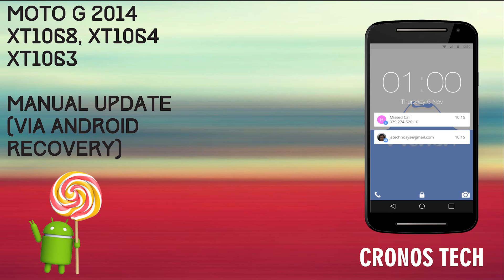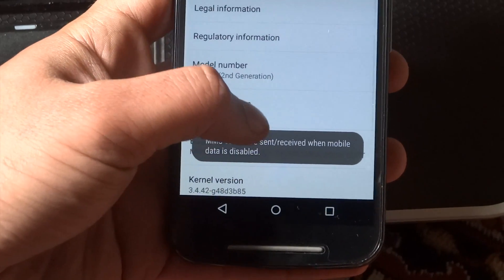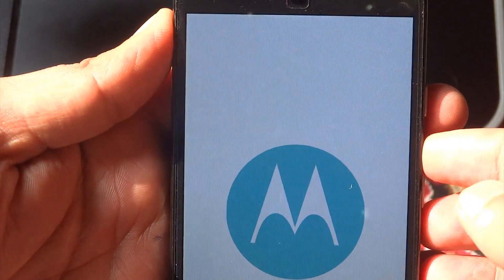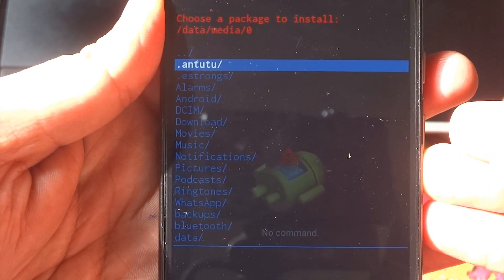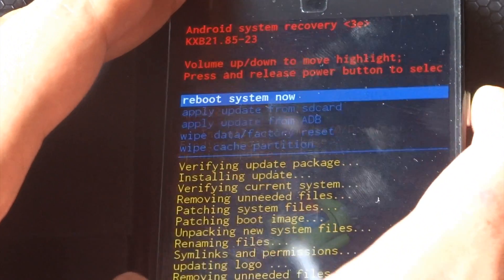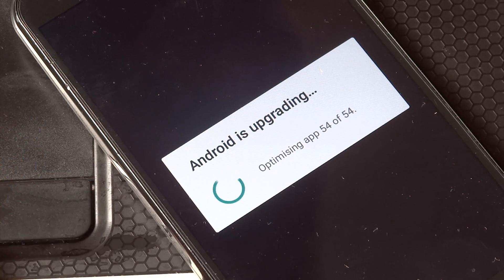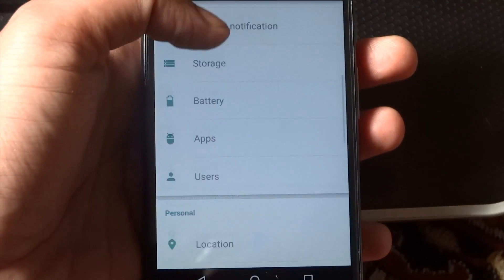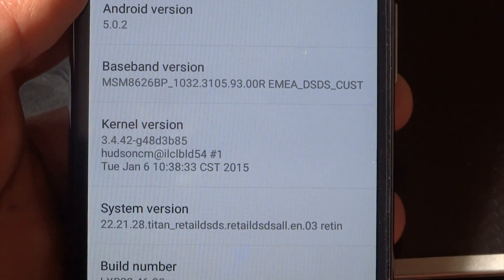Moto G 2014 Lollipop 5.0.2 Manual Update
This Video Features the Manual Method to Update your Moto G 2014 to Lollipop 5.0.2 if you are not getting the Update. This method involves booting into the System recovery and flashing the stock OTA.